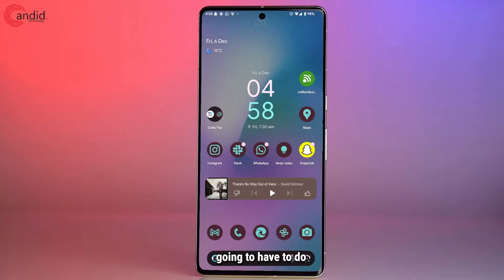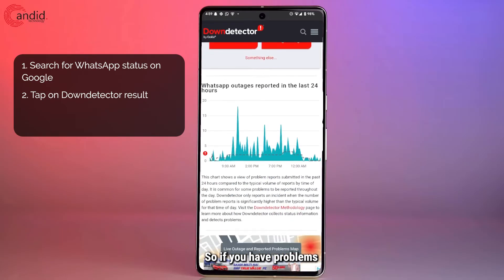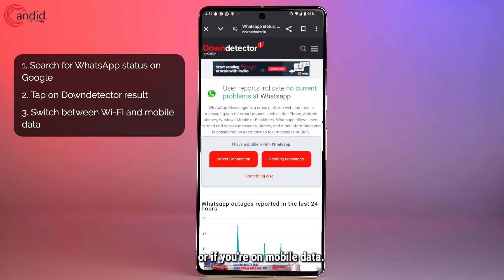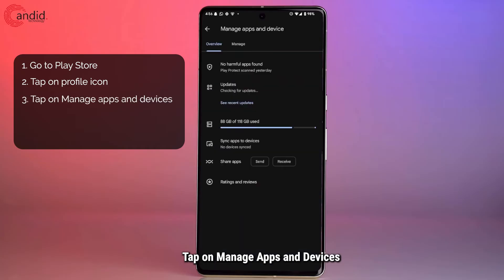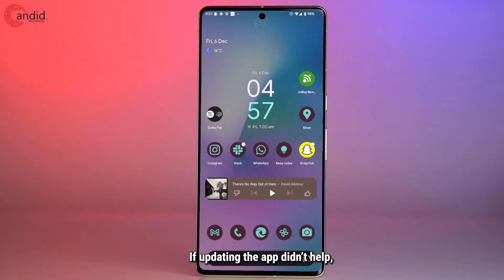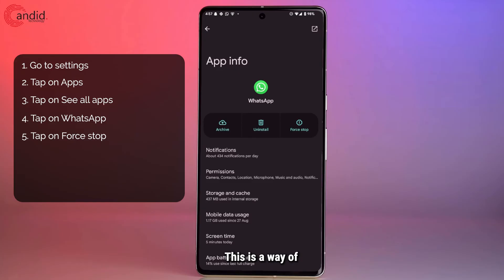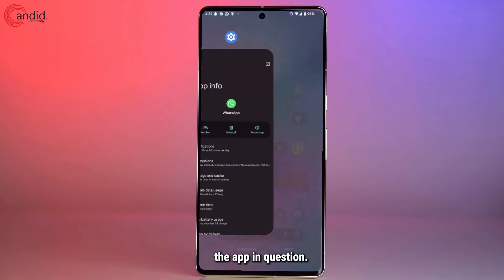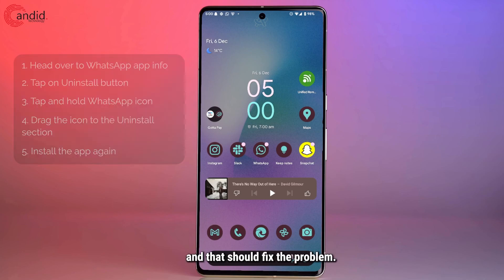What to do if WhatsApp is not working?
Here is what to do if WhatsApp is not working for you. for more guides and tech explainers, reviews, lists, comparisons and more tech-related stuff.